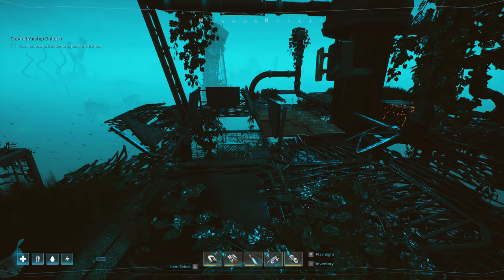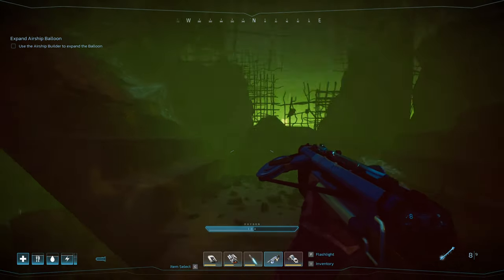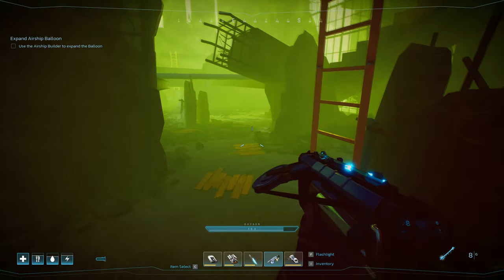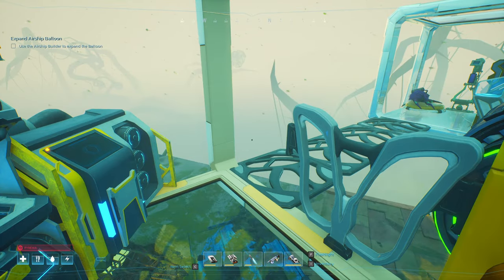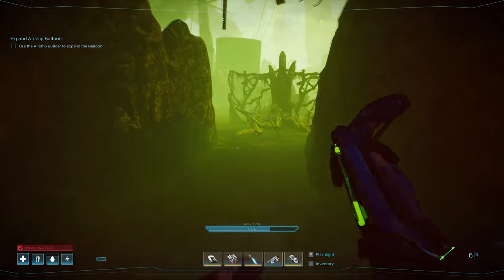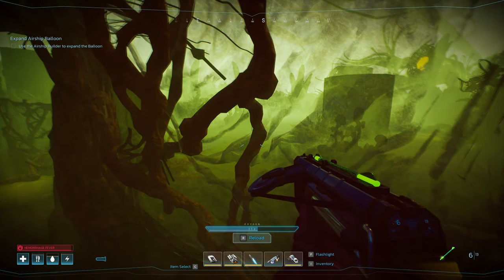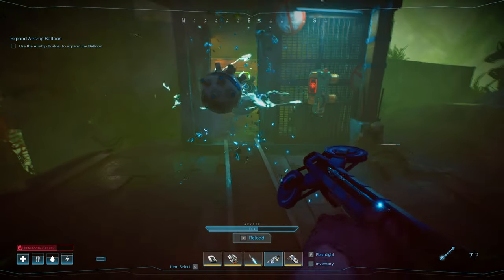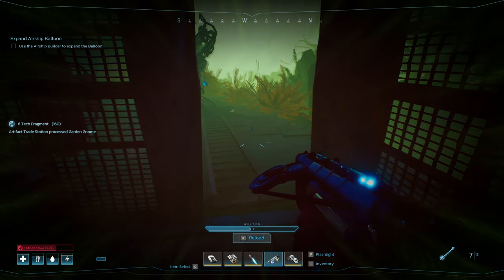Forever Skies | Fight Enemies like a PRO!!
Forever Skies gameplay with DeLindsay. The proper way to easily dispatch your foes.

00:00 - Intro
00:32 - Lulling Cricket
01:32 - New Nature POI
02:14 - Webling Larvae
06:48 - Wild Habitat POI
07:22 - Mantis
13:22 - [BONUS] Upgraded Crossbow